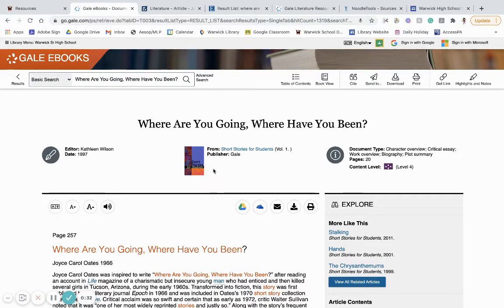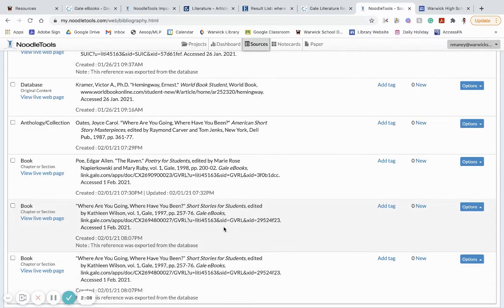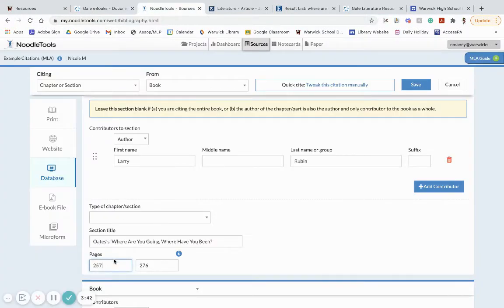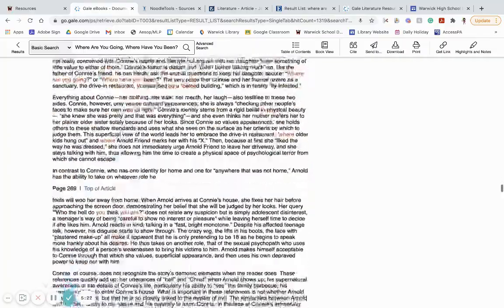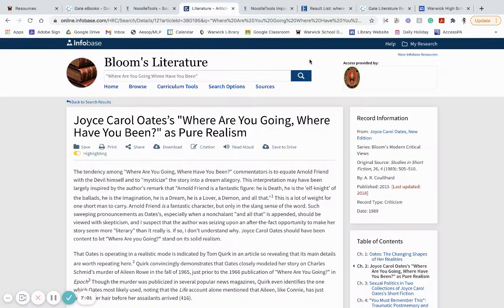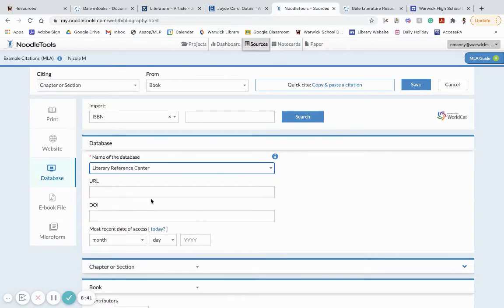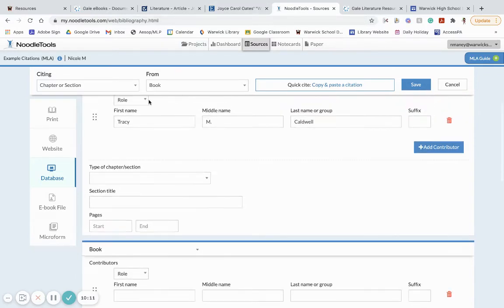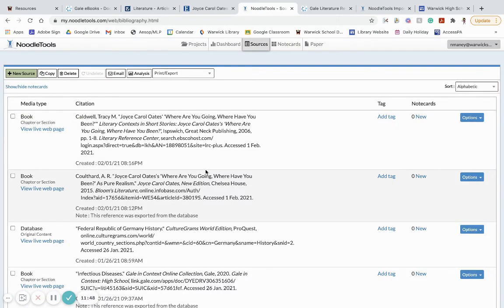Critical Analysis - Creating Citations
Creating citations from your critical analysis sources.